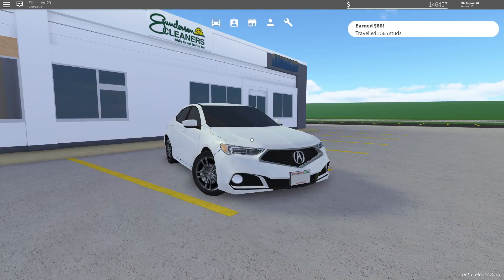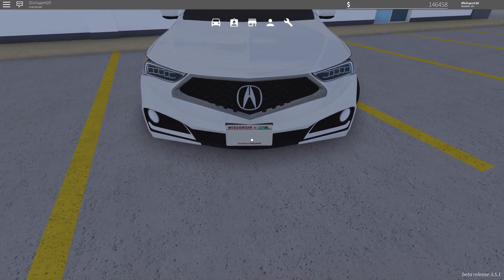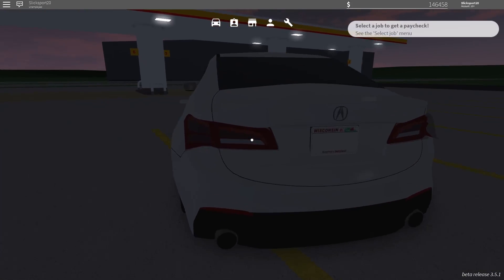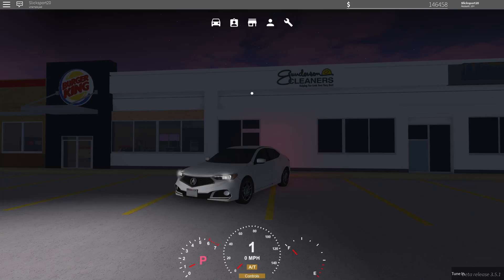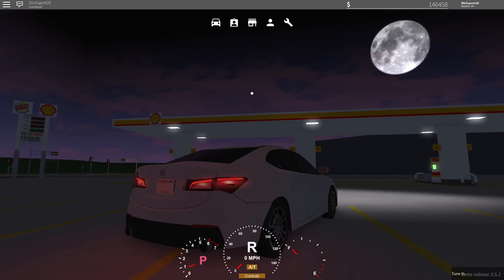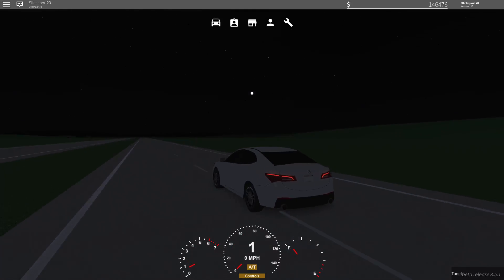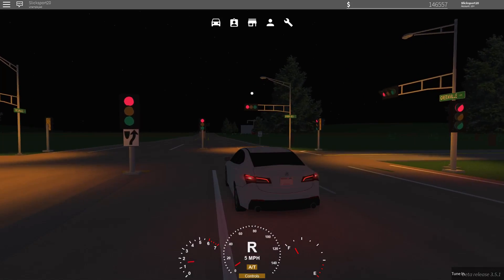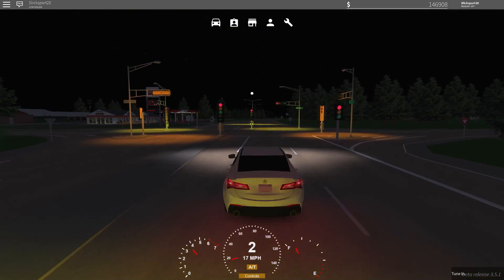2018 ACURA TLX A SPEC REVIEW!!! roblox greenville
this is a review of the 2018 acura TLX in roblox Greenville this car needs a luxury pass and it cost 44k